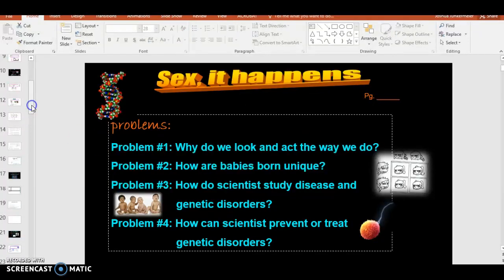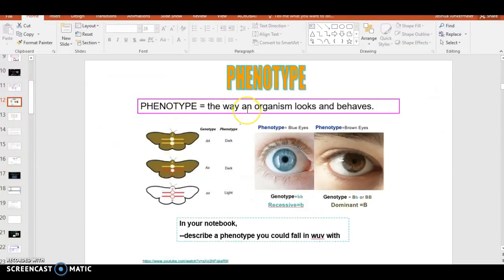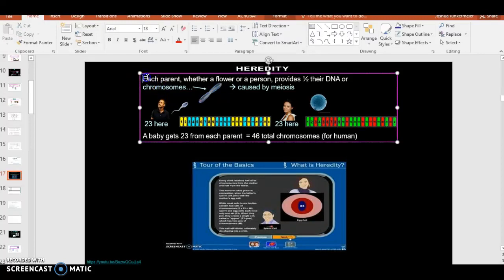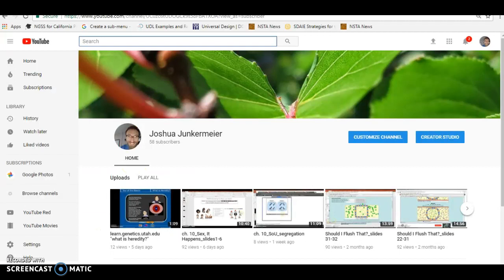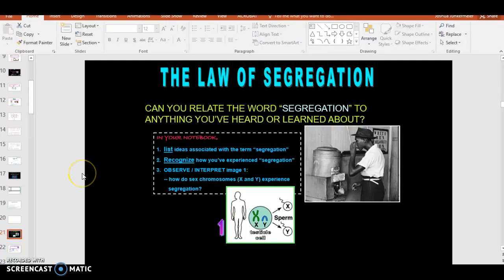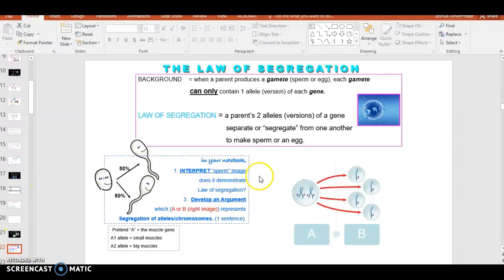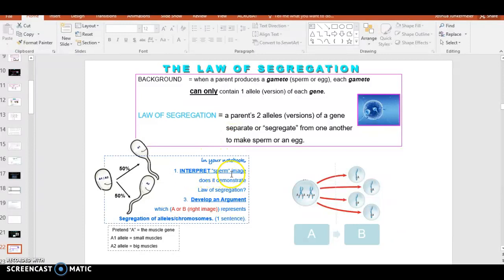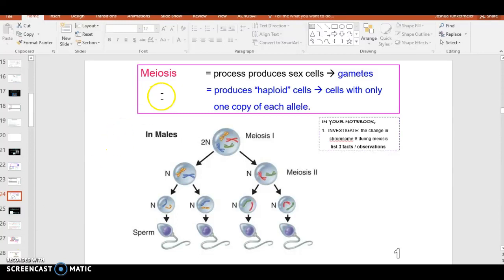ch. 10_slides 11-24 (2018)